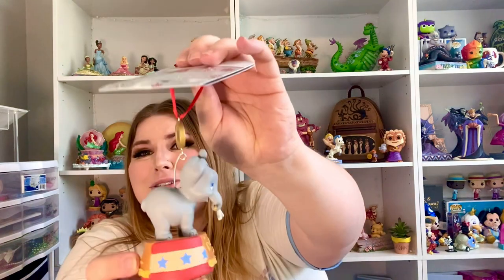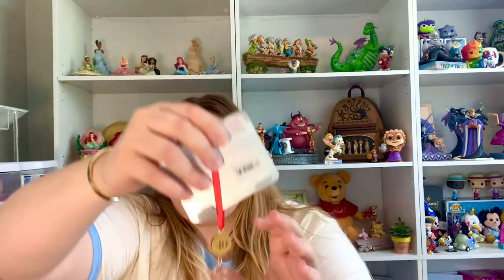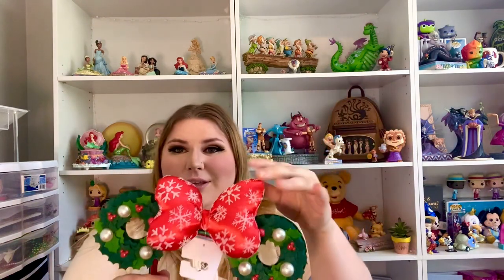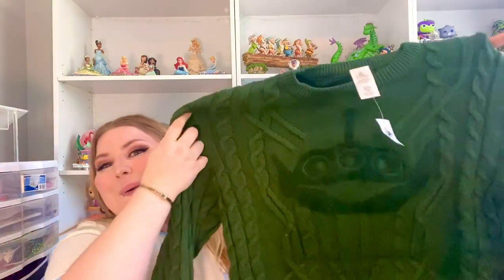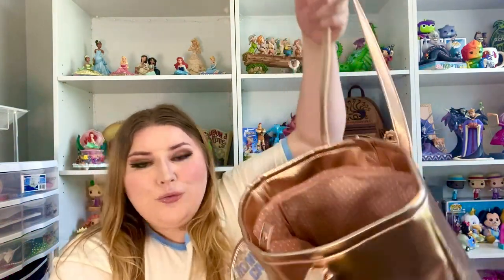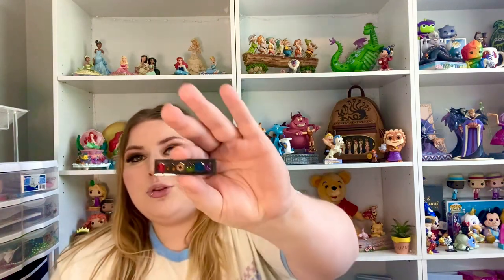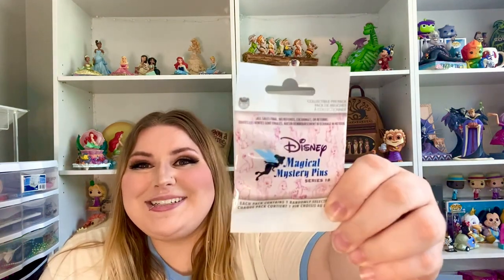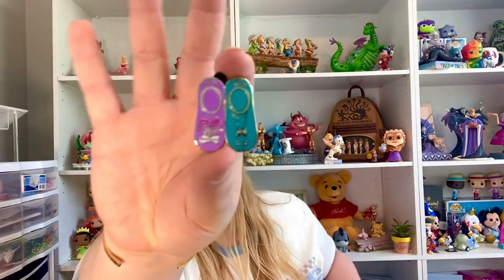HUGE Disney Outlet Haul! Christmas in July Sale!🎄 | Sneak Peek to Live Sale Items!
Hey Friends

Whhhhat a new video not year of the ear?! That's right! Todays video is a HUGE Disney Outlet haul! Our Disney outlets was having a huge Christmas in July sale and we wanted to share with you some of the items we got! We will be selling some of these items on our live sale on Instagram on Friday July 29th at 5pm pst and 8pm est! We hope to see you guys there! If you're new to the channel please considering hitting that subscribe button down below as well as smashing that like button and ringing the notification bell so you don't miss any future content!

Wanna Save Money?!

Click the link below and use MAGICSAVE10 to receive $10 off your first Gold Magic Box subscription, as well as their One Time/Magical AF Boxes!